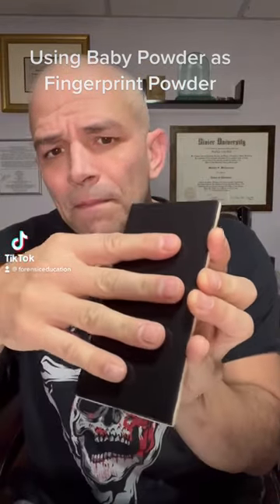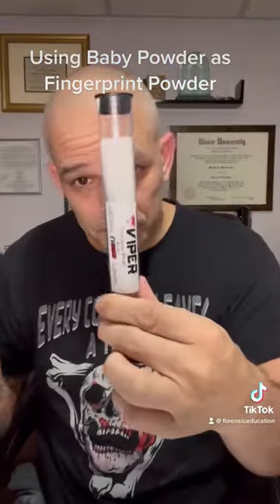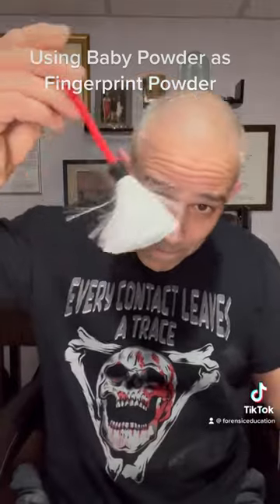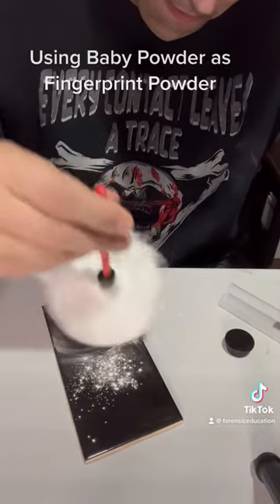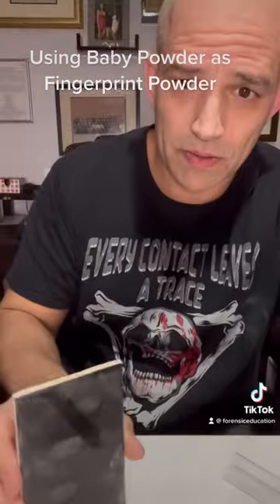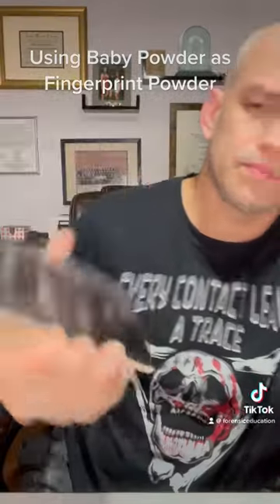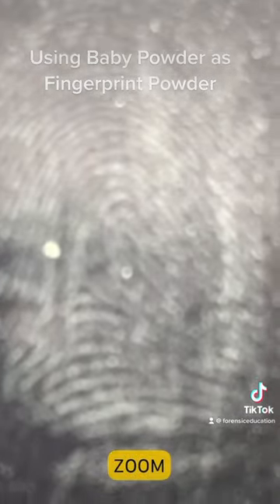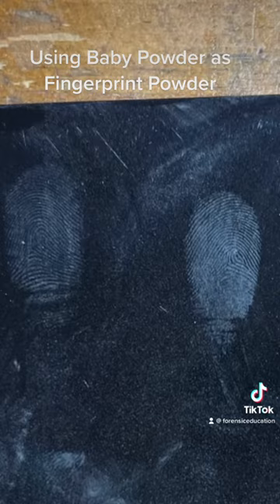Fingerprinting w/ baby powder#crimesceneinvestigation